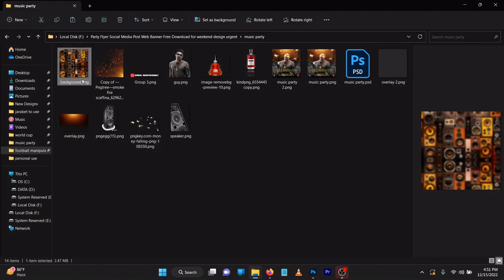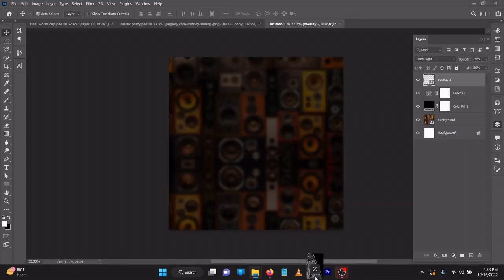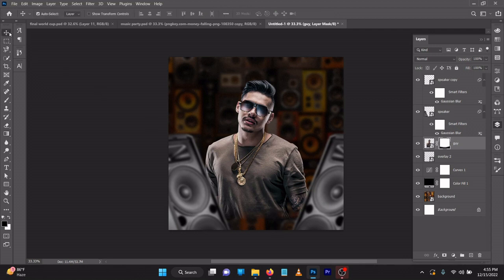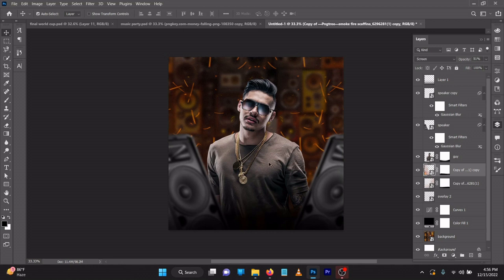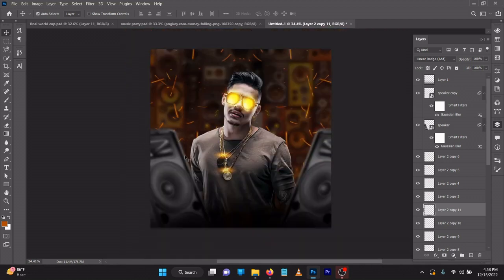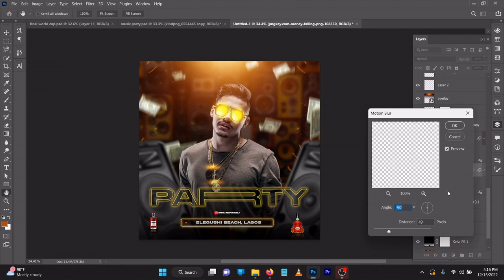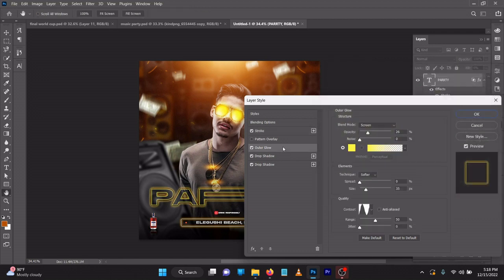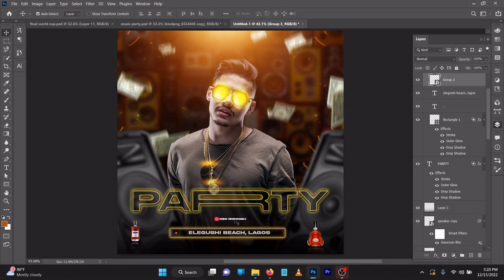How to Design a beach / Club / Party banner, Poster, Flyer in Photoshop Tutorial + FREE PSD Beginner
How to Design a beach / Club / Party banner, Poster, Flyer in Photoshop Tutorial, free psd included

0:00 - Intro
0:38 - Open new layer
0:50 - how to import background
1:05 - How to use create solid colour and blend
1:25 - How to use curve
1:42 - How to use blend mode/blend if
2:40 - How to use use gaussian blur effect/duplicate layer
4:38 - How to use gradient tool and change foreground colour
5:22 - How to change blend move and opacity
6:52 - How to add/create glow effect
9:15 - How to add motion blur effect
9:59 - How to create glow text effects